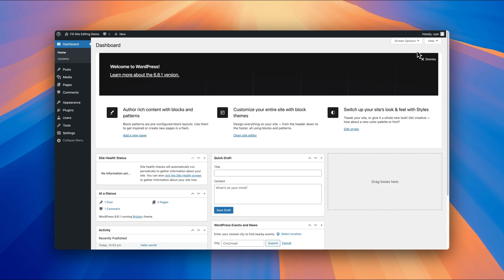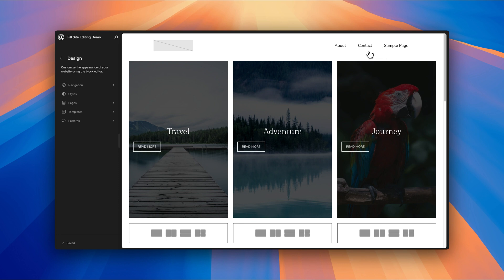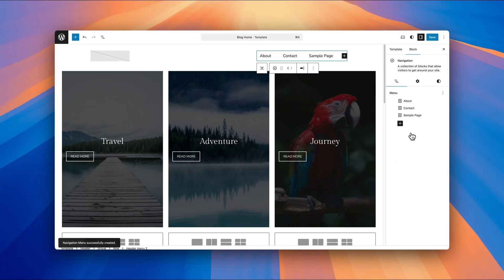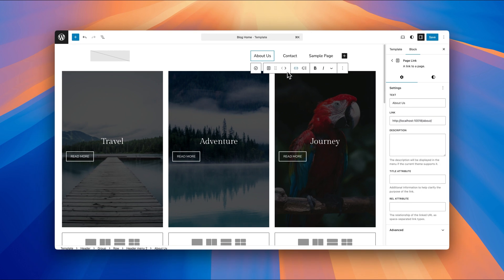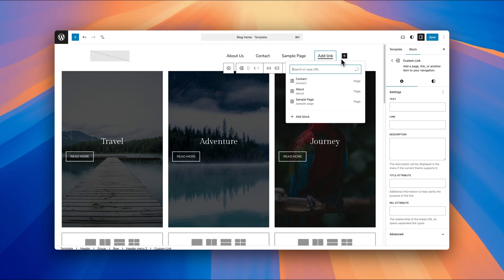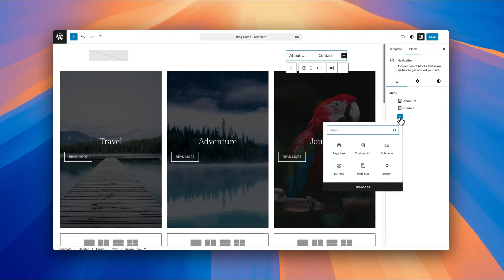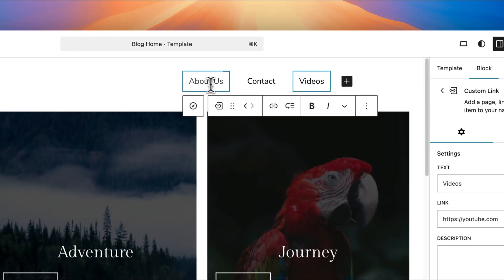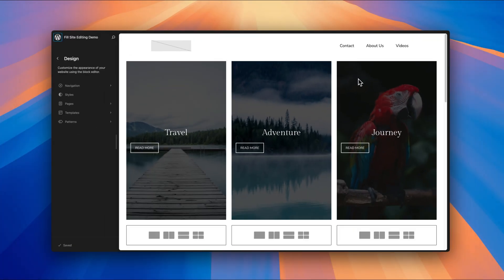How to Create a Navigation Menu with Block Themes (WordPress Full Site Editing for Beginners)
In this step-by-step tutorial, we’ll simplify everything and show you exactly how to build a navigation menu in just 5 minutes using a block-based theme with the full site editor.

What You’ll Learn in This Video:

Whether you're struggling to add your first page or are not sure which settings even matter, this video walks you through:

Where to find and edit navigation in Full Site Editing (FSE) themes
Adding pages, posts, categories, and even custom links to your menus
Nesting items for dropdowns and keeping your nav bar clean
No coding needed—just a clear walkthrough designed for beginners.